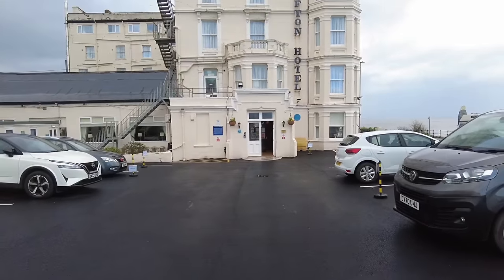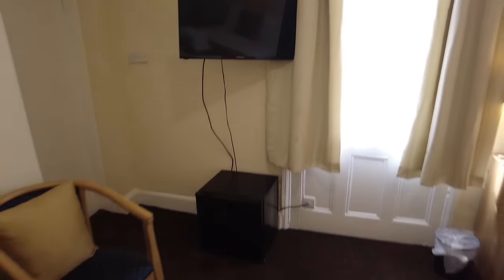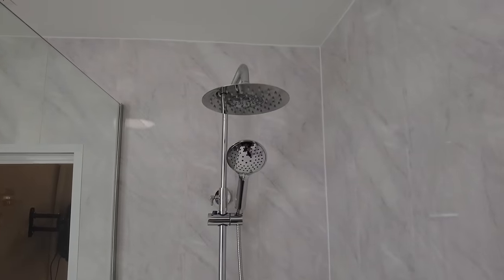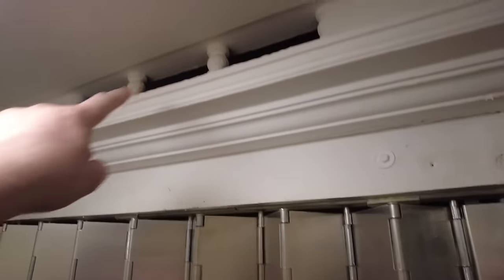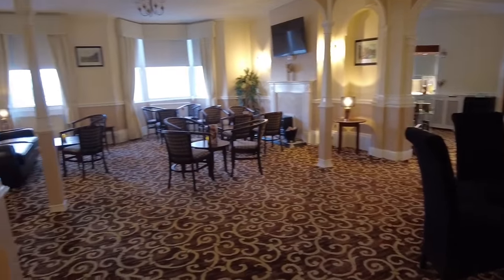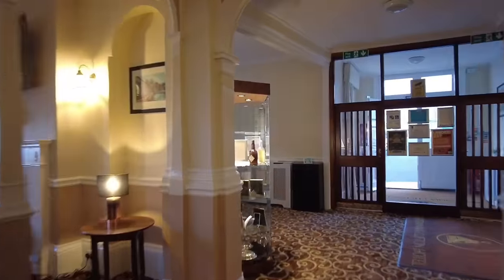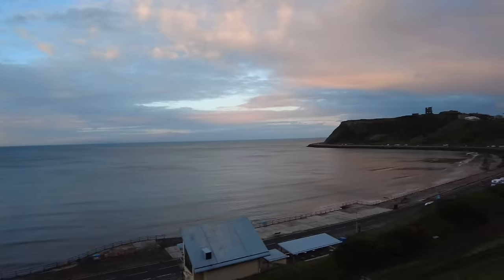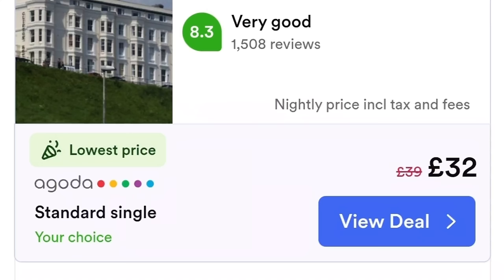The Britannia Clifton Hotel Scarborough - Newly Reopened & Refurbished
Booked direct